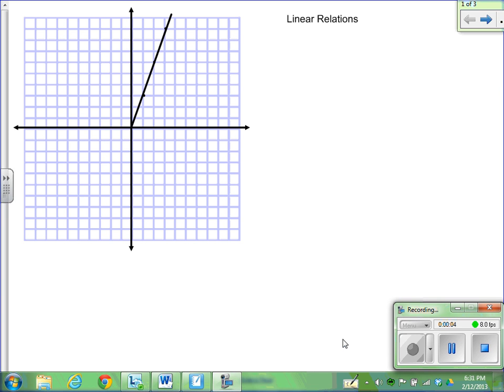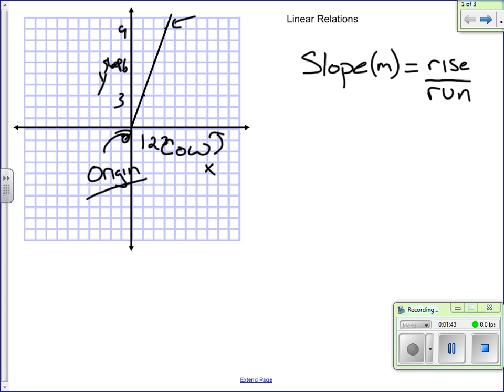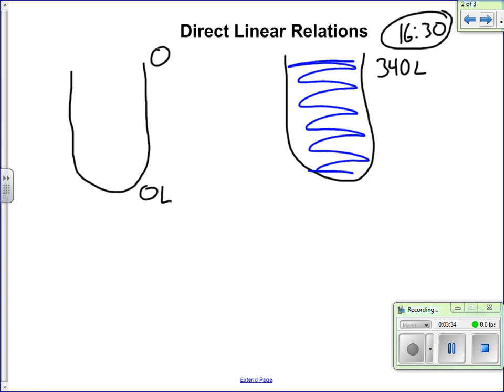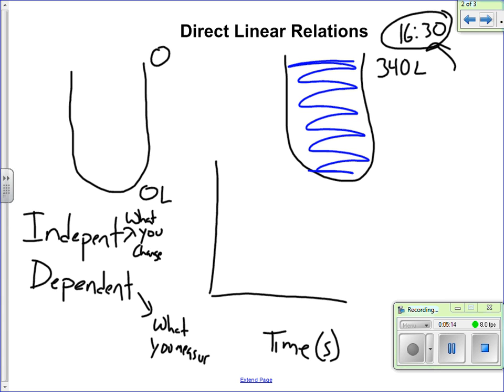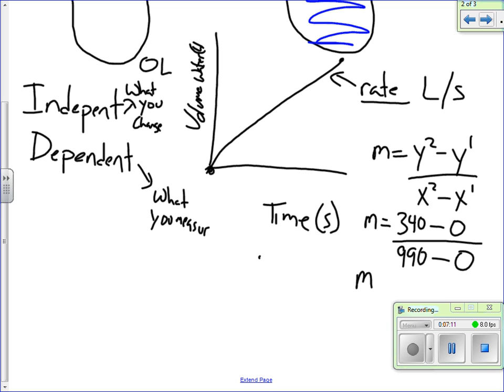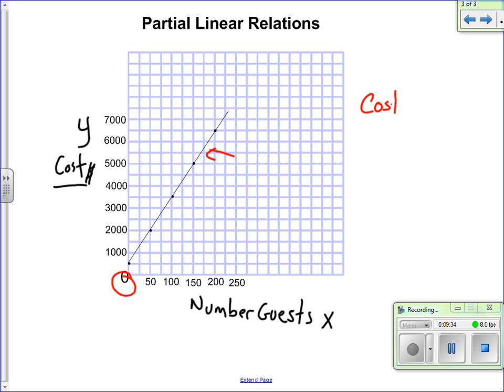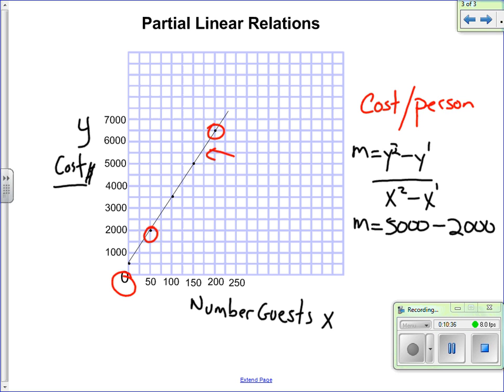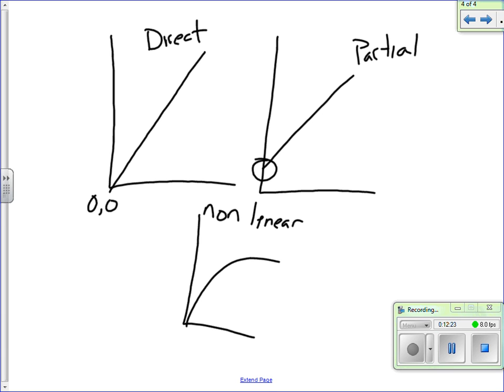1 1 Linear Relations in Tables and Graphs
Follows the Mathworks 12 Textbook.